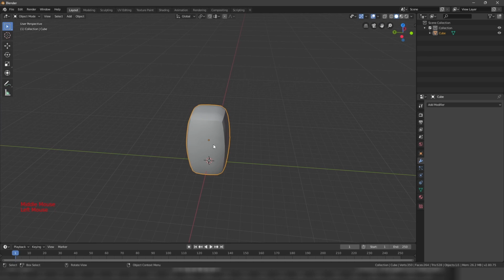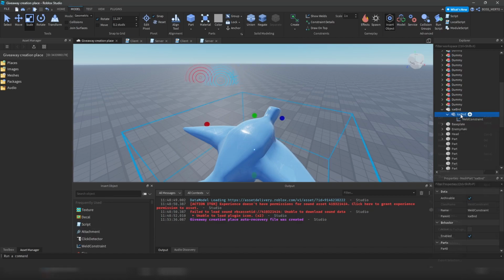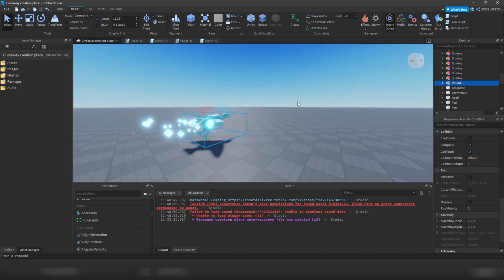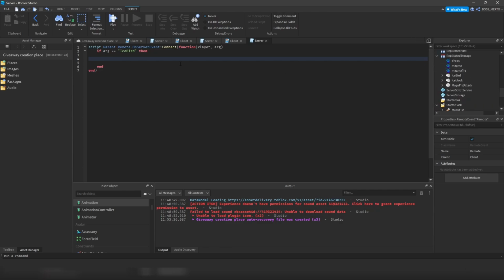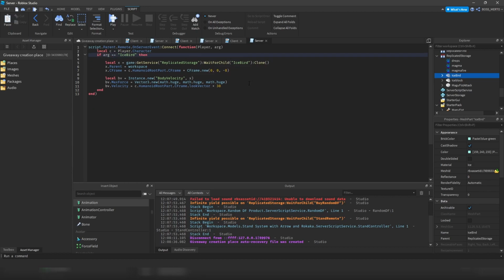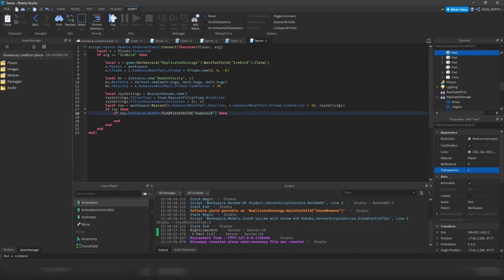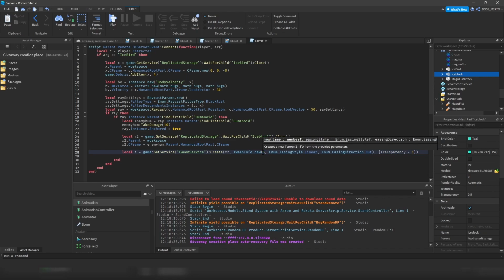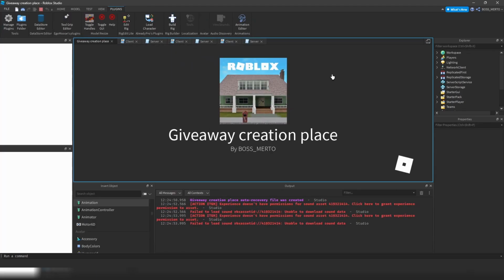Aokiji's Ice Bird Move Tutorial